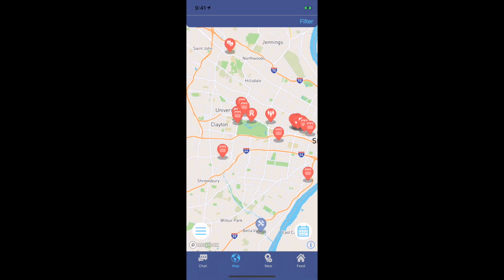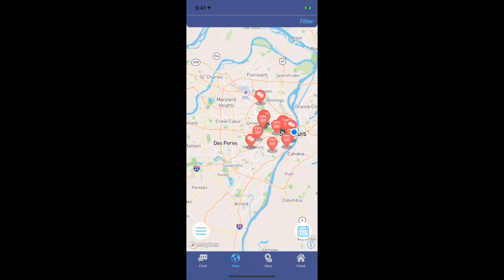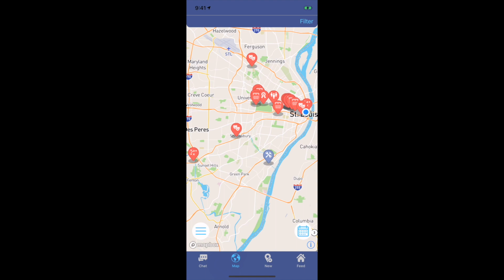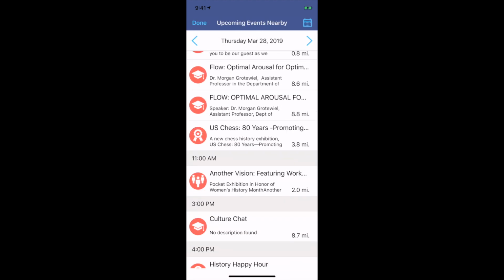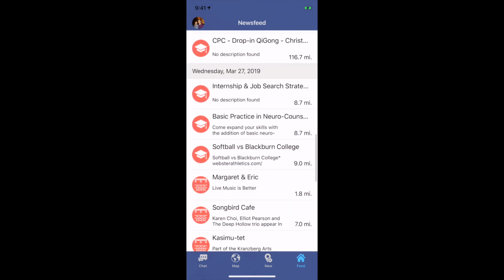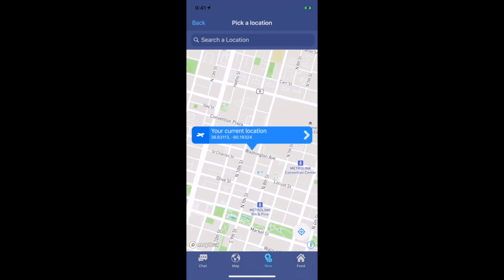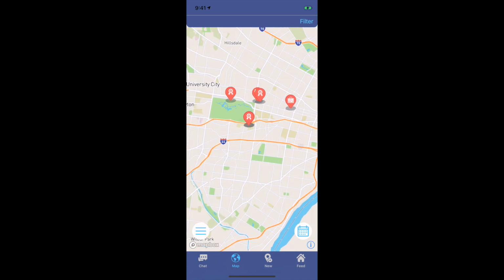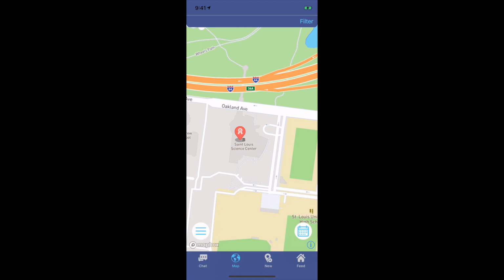Arch Grants 2019 - HOOT Demo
Demo of "HOOT - Find nearby events!" app for Arch Grants 2019.